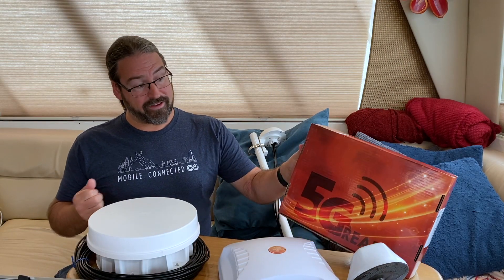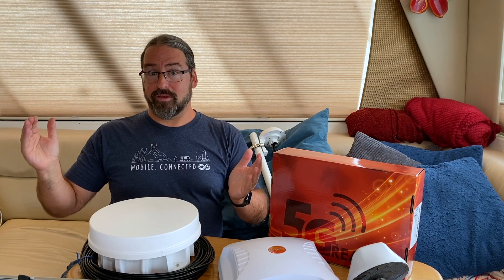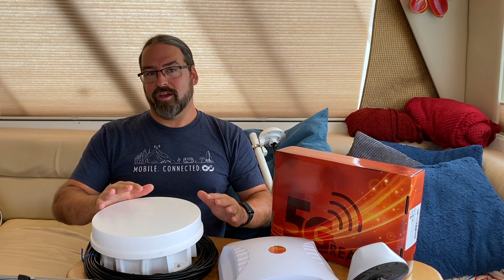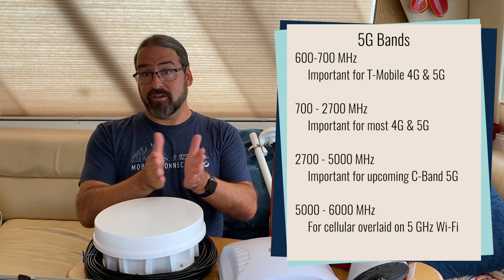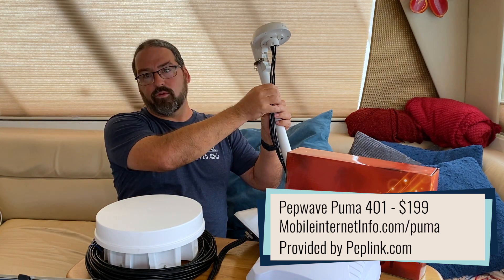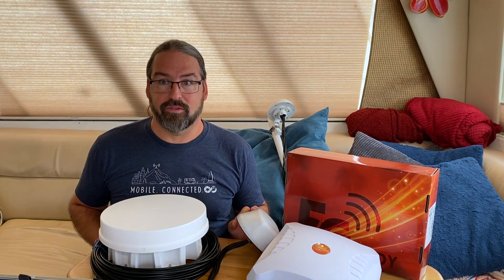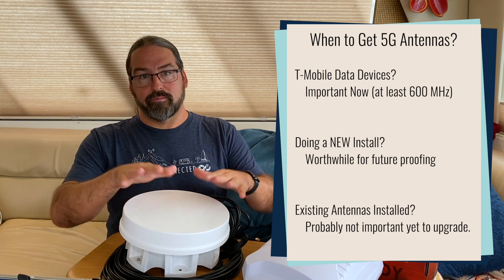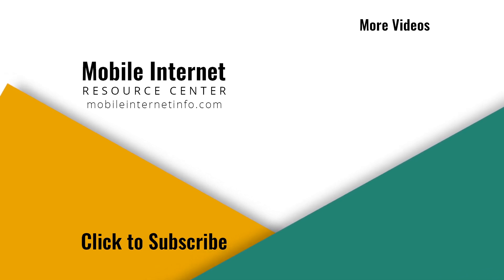5G Ready Mobile Cellular Antennas - What Does It Mean? Time to Upgrade?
Cellular antenna manufacturers like MobileMark, Parsec, Poynting, Pepwave and Panorama are releasing 5G Ready variants of their exterior mobile cellular antennas for use with routers and hotspot devices.

But just what does '5G Ready' mean? If you have an antenna already installed, is it time to upgrade? If you are assembling a new mobile internet setup, should you select a 5G Ready antenna for futureproofing.

In this video Chris explains what 5G Ready antennas cover, the different form factors they come in, and some guidance on when it's time to consider one.

0:00 Intro
2:51 MM Wave
5:19 5G Ready Antennas
7:20 Poynting XPOL-2-5G-US Antenna
7:46 MobileMark 7-in-1 5G Antenna
8:08 Parsec Husky 7-in-1 Antenna
8:20 Pepwave Puma 401 Antenna
8:38 Antenna Shopping Check-List
13:01 When to Get 5G Antennas?
14:05 Wrap-Up